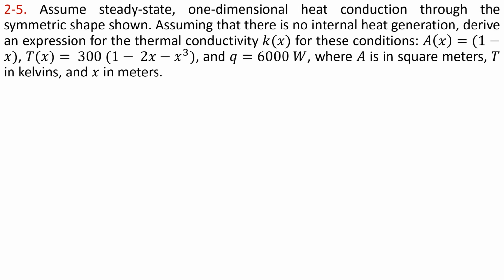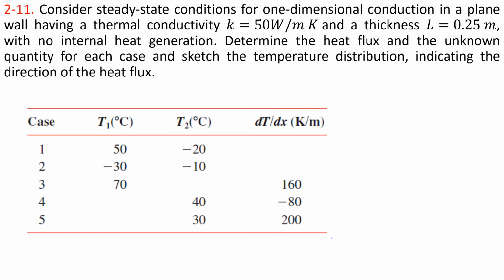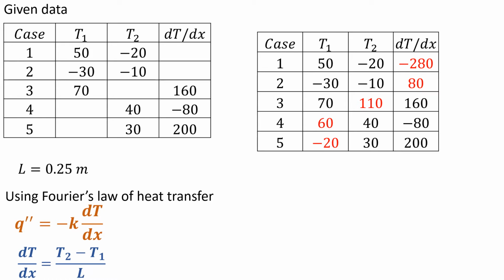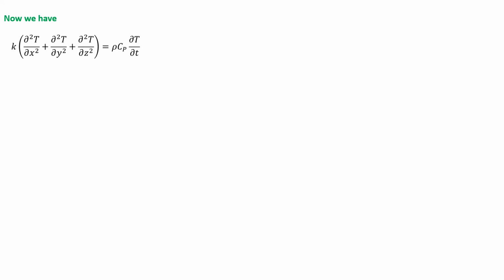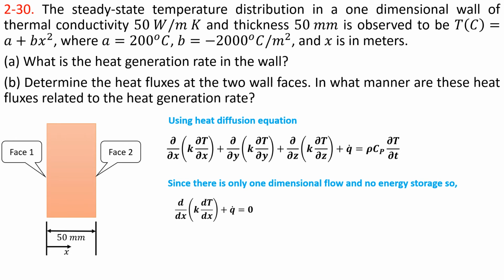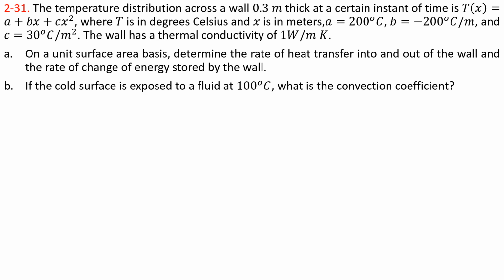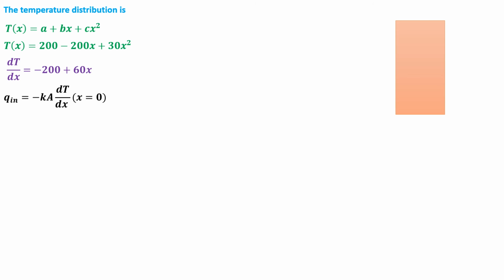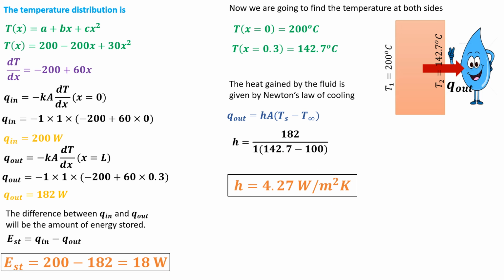Problems related to Introduction to Conduction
This lecture includes the problems related to Conduction